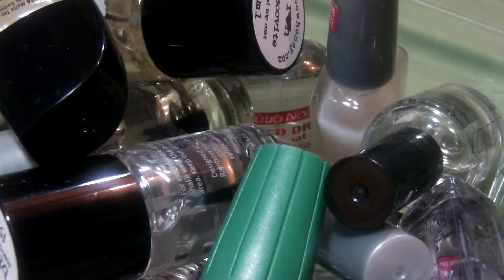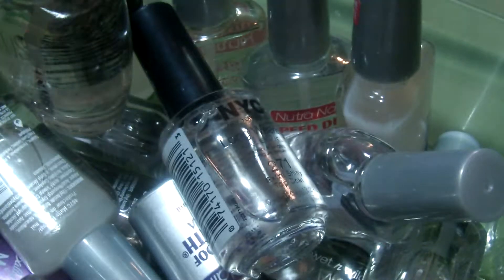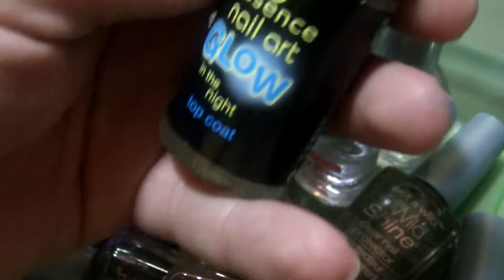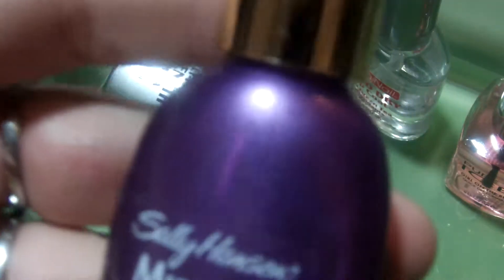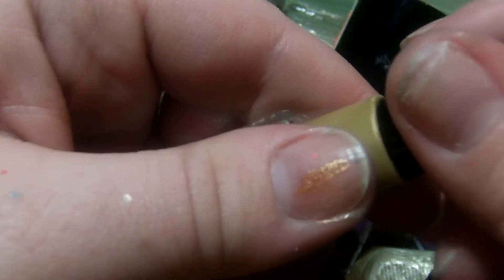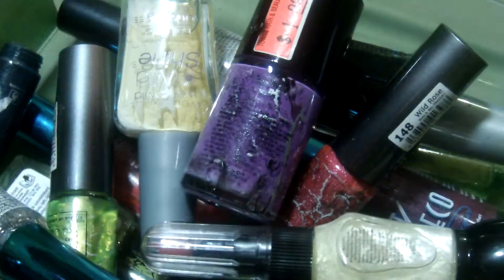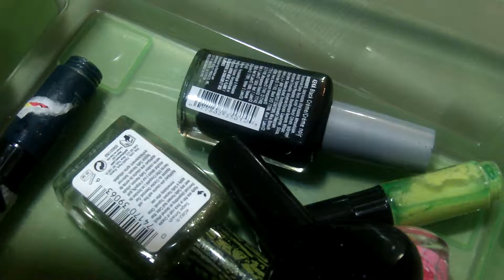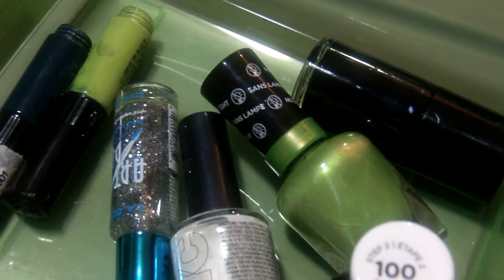Nail polish declutter Part 10 Top coats and nail art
This is the declutter of my top coats and nail art polishes!